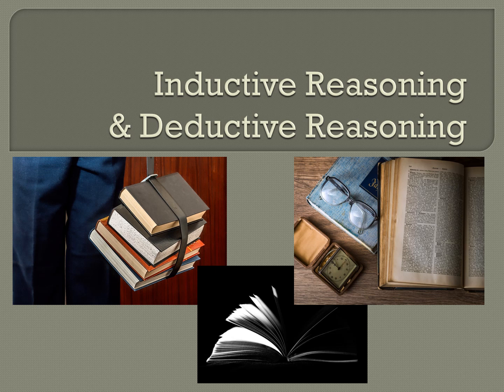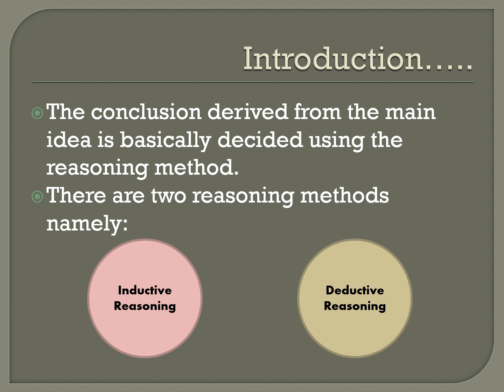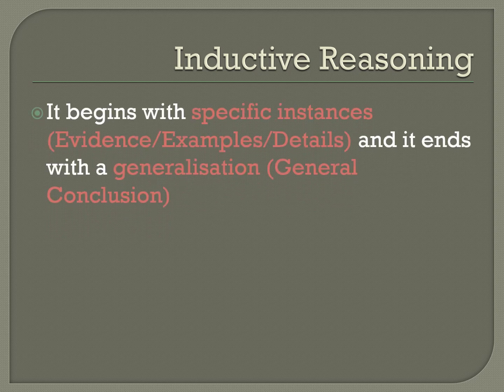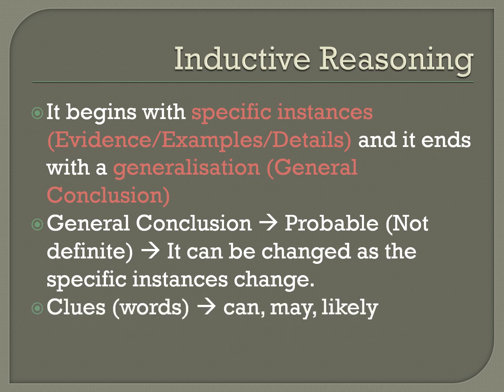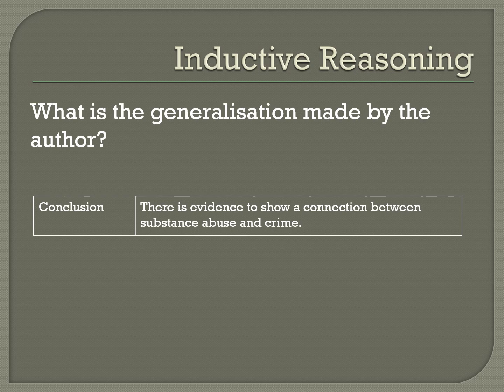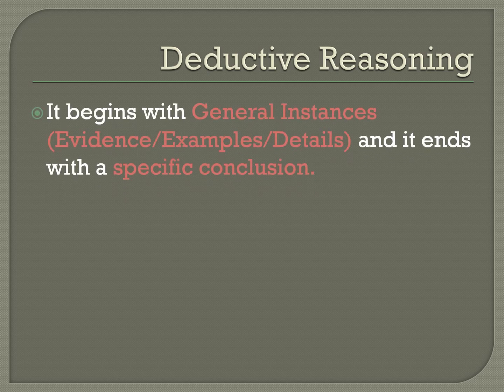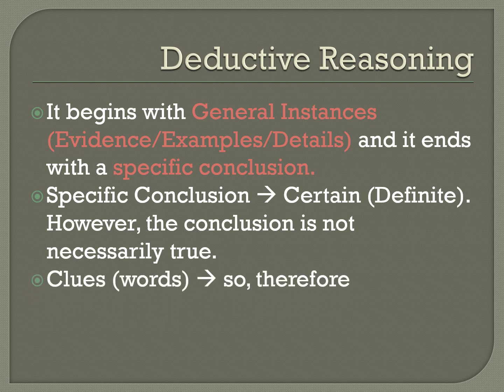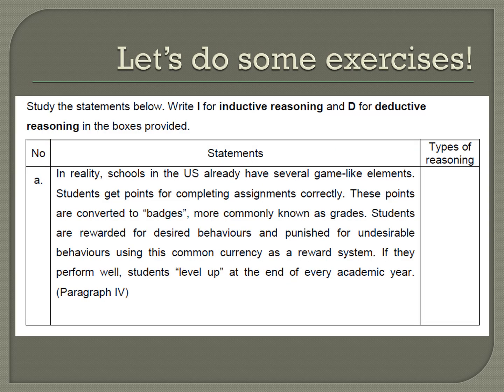Inductive & Deductive Reasoning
This video is meant for ELC501 course